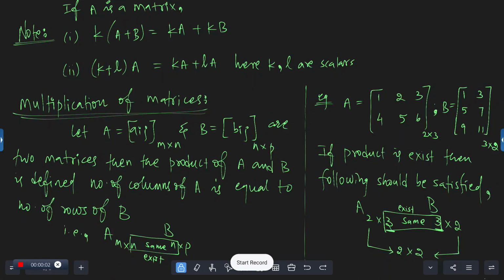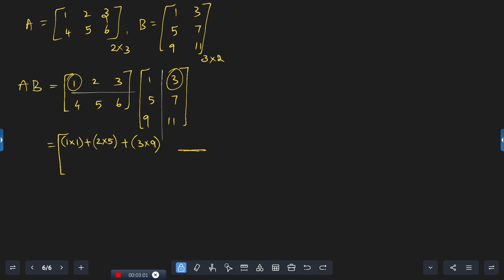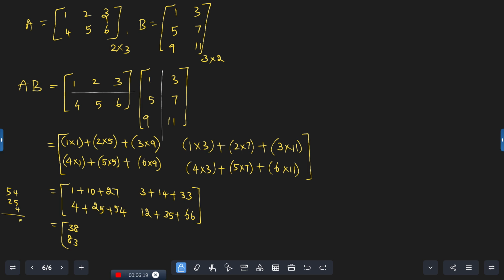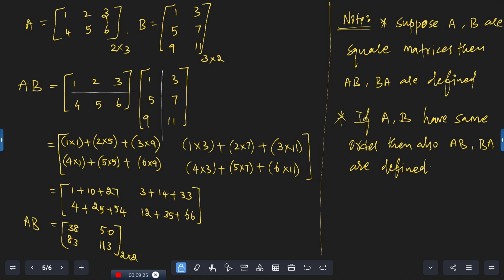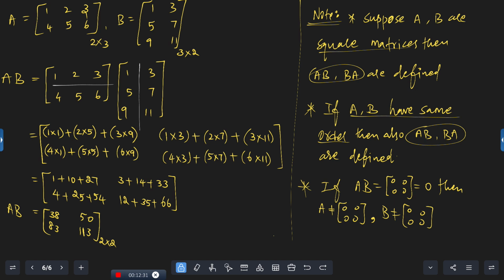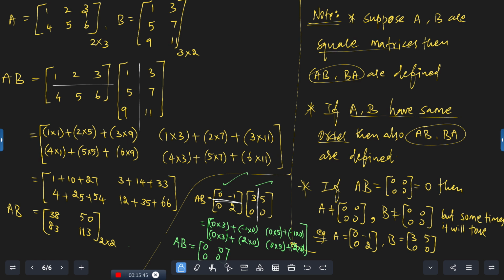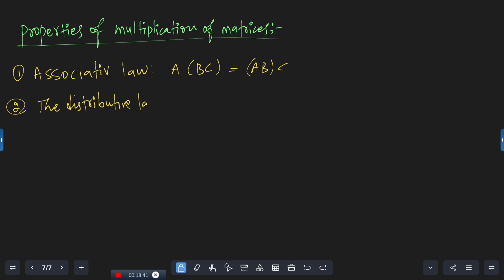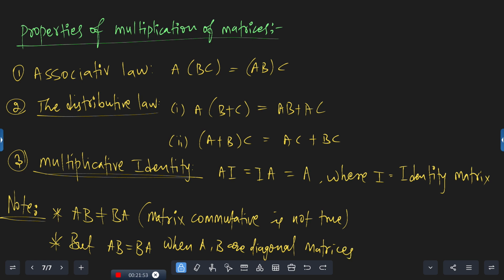Maths class 12 chapter 3. Matrices Exercise 3.2 introduction part-2